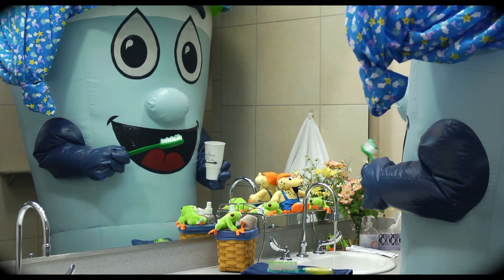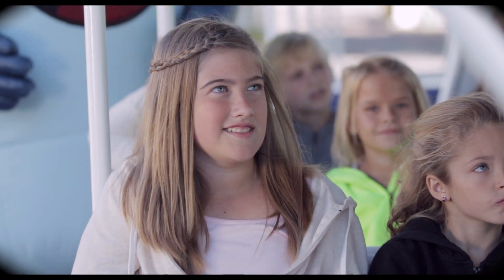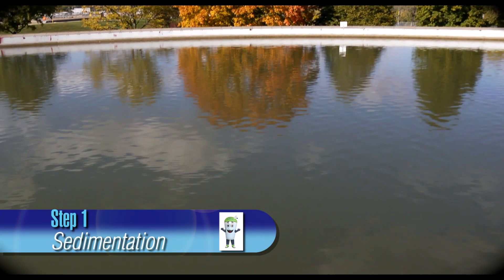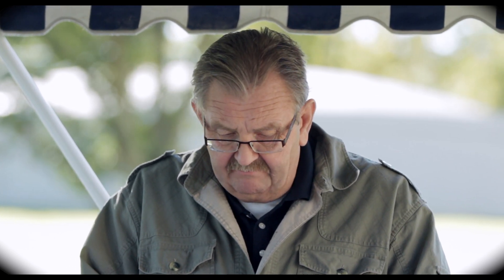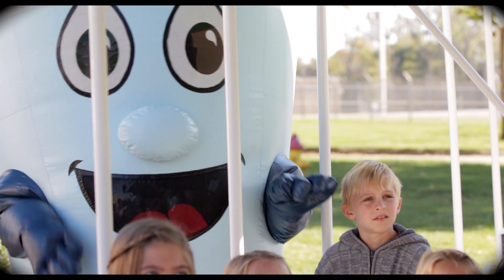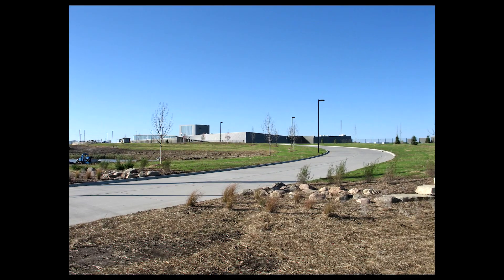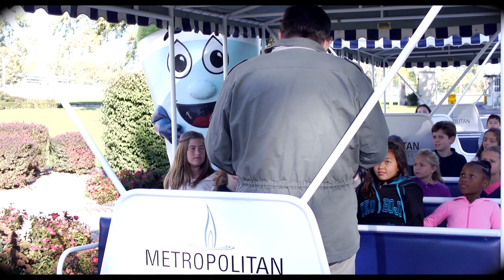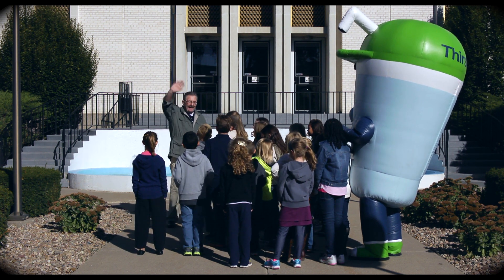Thirstin's Water Adventure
Thirstin joins his classmates for a fun tour of the drinking water treatment plant. They learn how raw river water is turned into safe, clean drinking water.